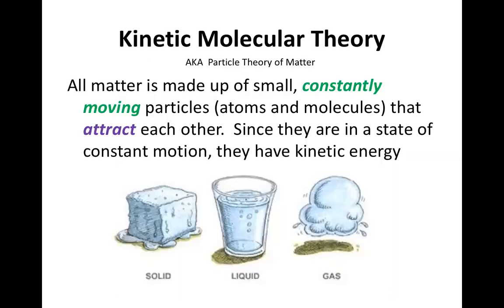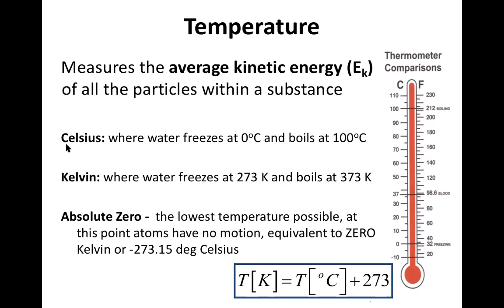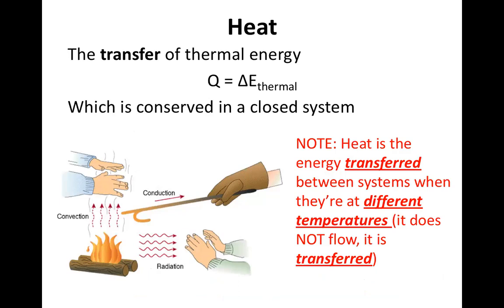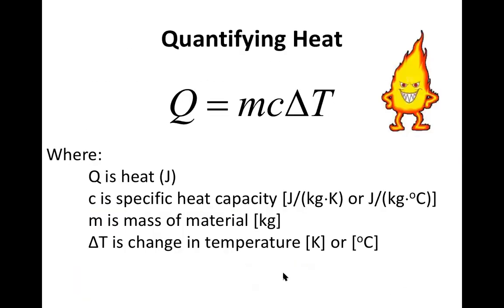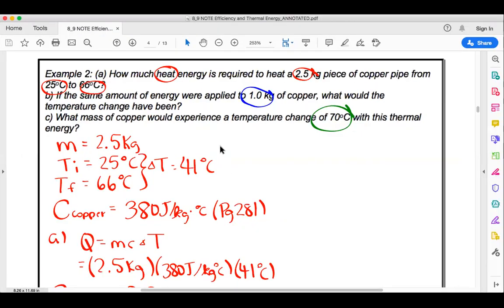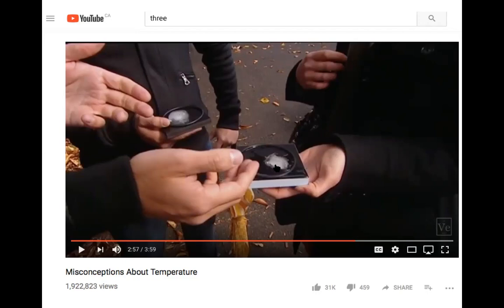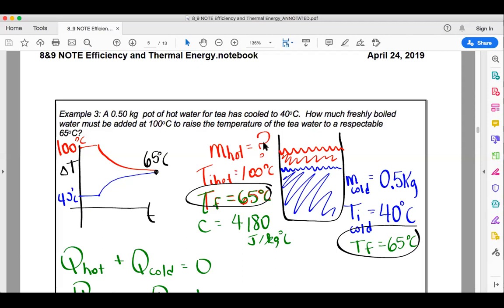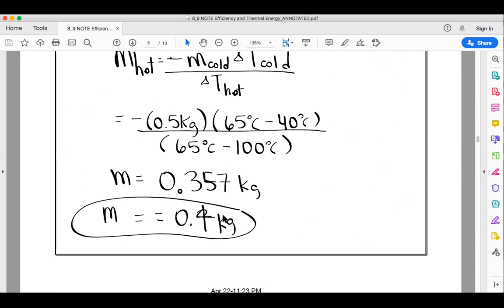SPH3U TASK C5 Thermal Energy & Heat Capacity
Here we are starting the thermal energy chapter of the energy unit. In this video, we discuss thermal energy, heat, specific heat capacity, and the Principle of Thermal Energy Exchange and complete a couple examples. Please see the following optional resources for learning more about this topic...

until 1:59